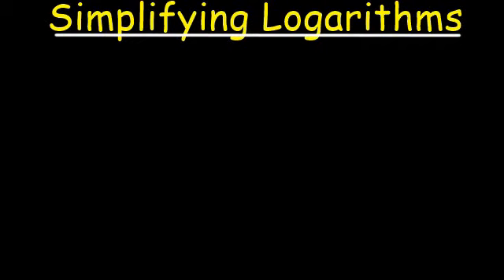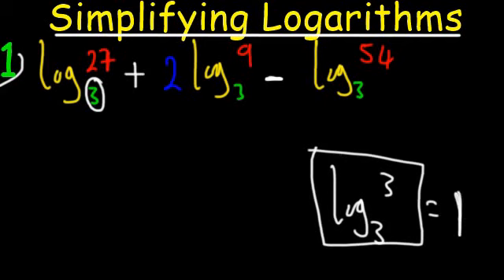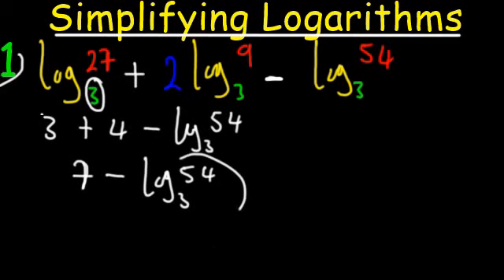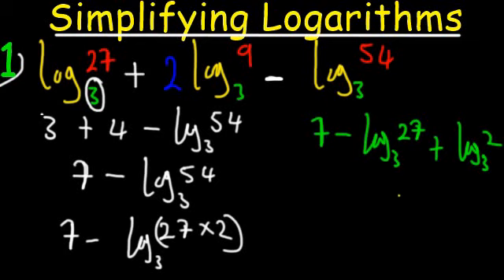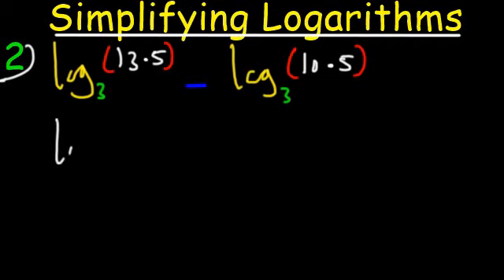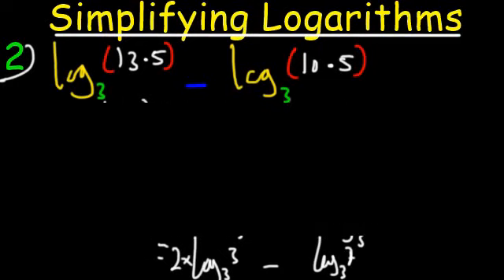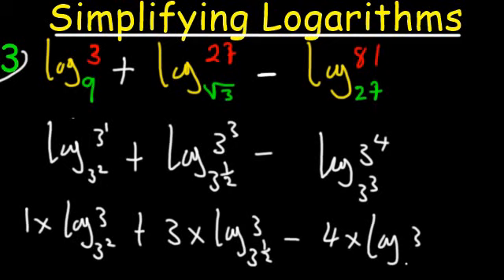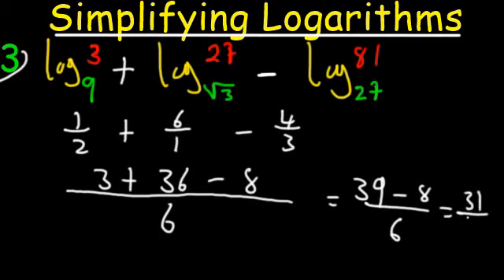Simplifying Logarithms (The easy way)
This Algebra video tutorial explain all you need to know when you're to Simplify Logarithmic Expressions. This video also explains the best and easy process of simplifying logarithmic expressions without using calculator plus plenty of practice problems.

Just check it out!